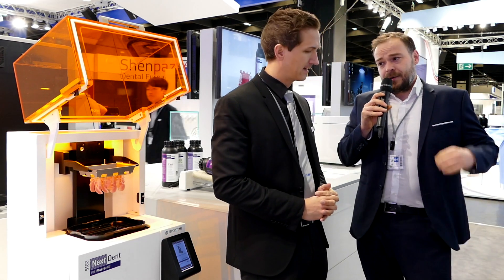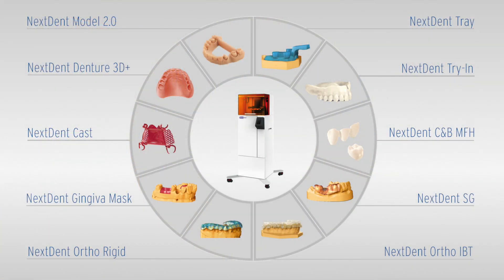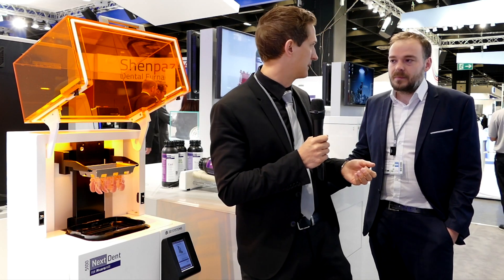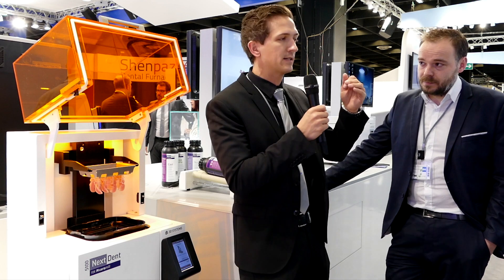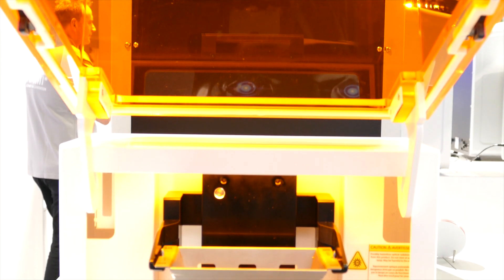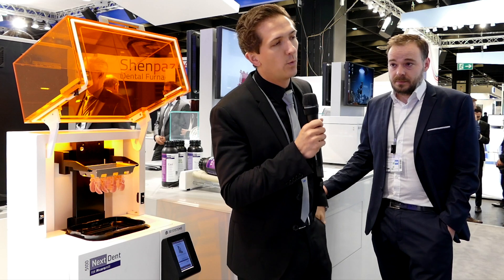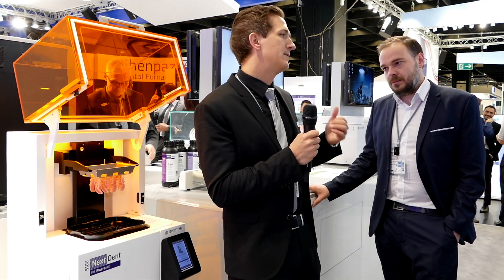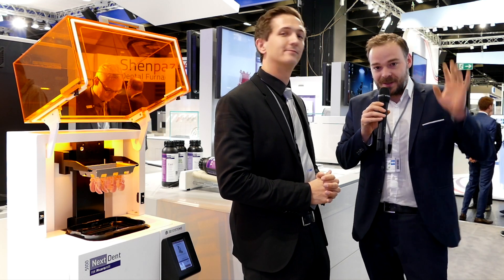NextDent5100 for Ceramill | First-Hand Insights into the 3D printing solution directly from the IDS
Hansgeorg Kaul, Product Management Teamleader for CAD/CAM Equipment and Gerrit Scholz, Reasearch & Development Application Engineer (both Amann Girrbach), talk about the cooperation between Amann Girrbach & 3D systems and the benefits of the Figure 4 Technology and the integrated 3D printing workflow within the Ceramill System.